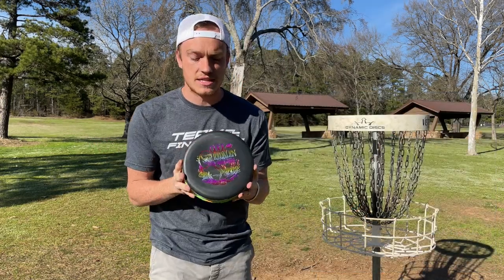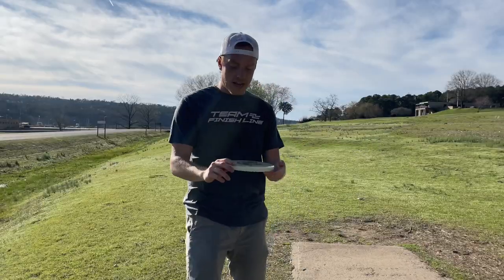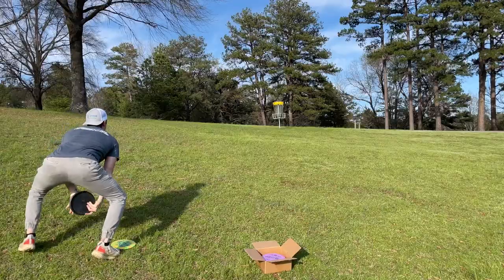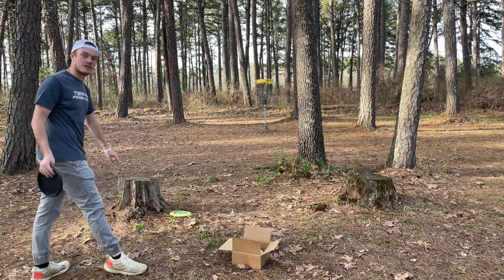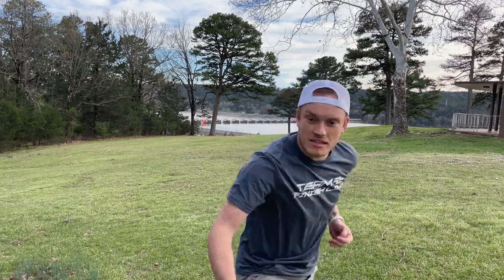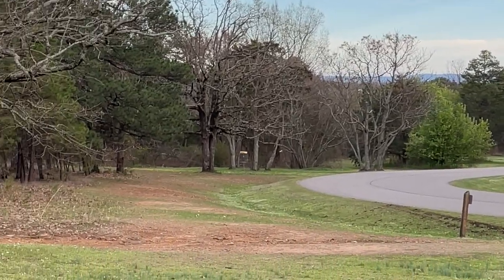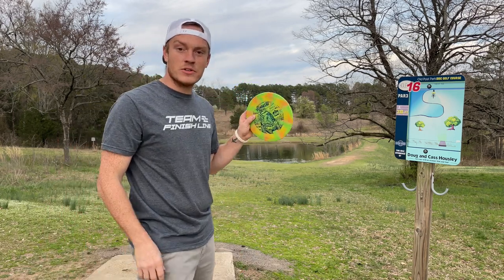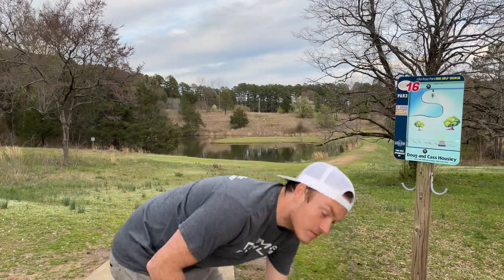Can All My Discs Make the Island?! | 18 HOLES w/ WILD DISCS!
Shotout to Wild Discs for hooking me up with some new plastic to throw! It was fun testing them out!